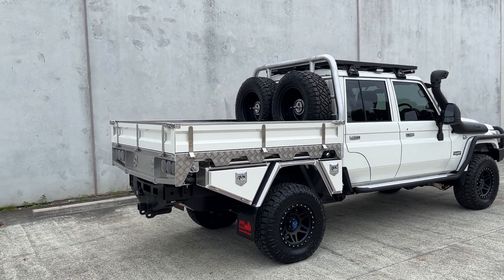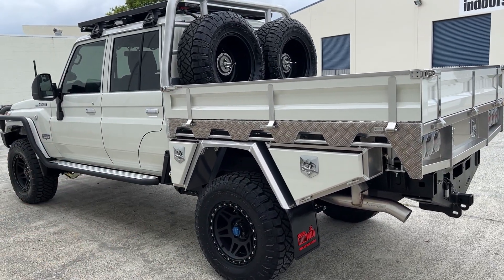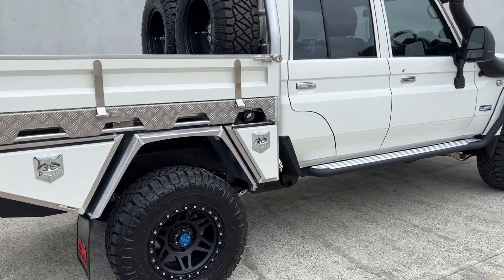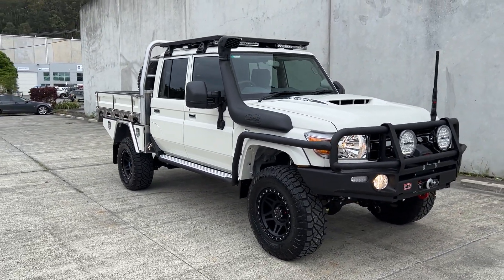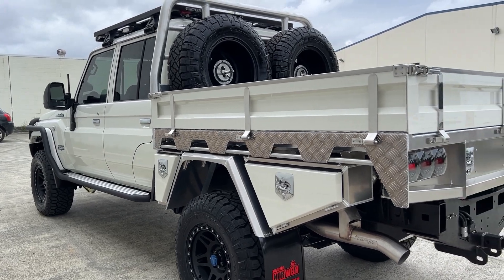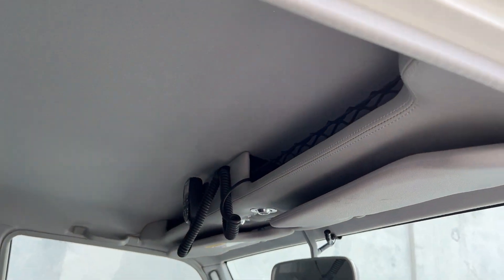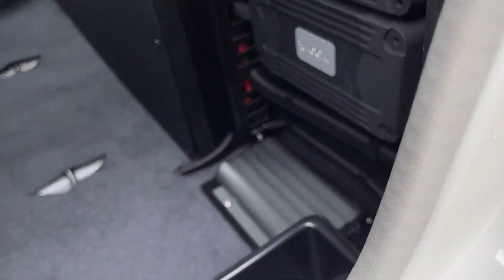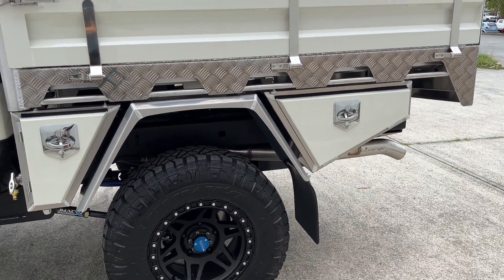Dual Cab 79 Series LandCruiser with a Tray!! PTC Monster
The most important start to each and every build in this day and age is with the best and most reputable foundation... that is the suspension/GVM kit. We believe the JMACX Super Chassis offers the most diversity and superior ride quality comparing to all other offerings on the market today!

A massive 4495kg GVM upgrade with the ability to tow 4000kg!